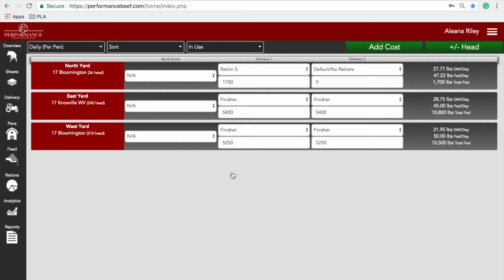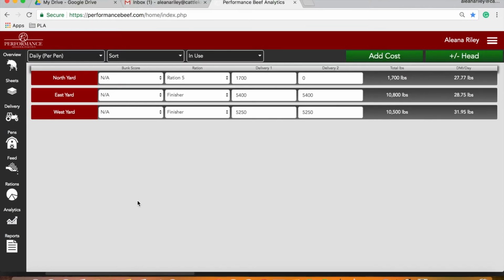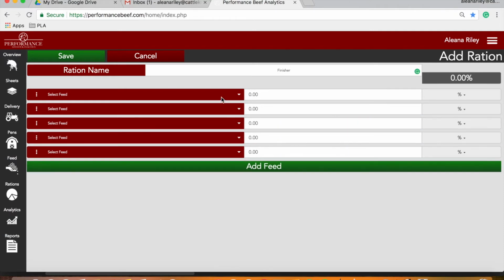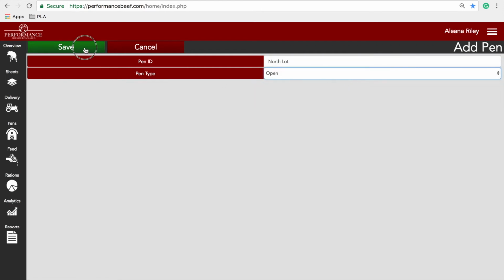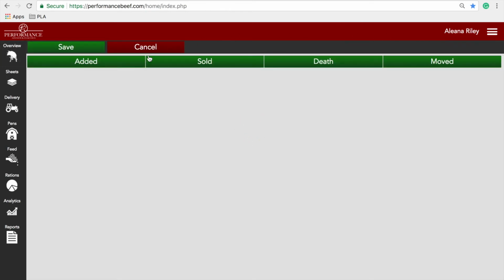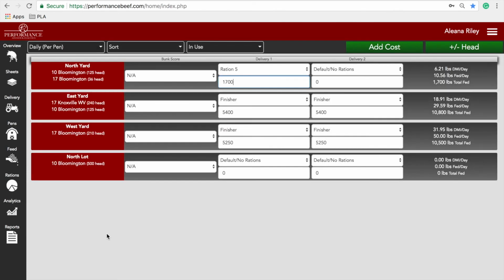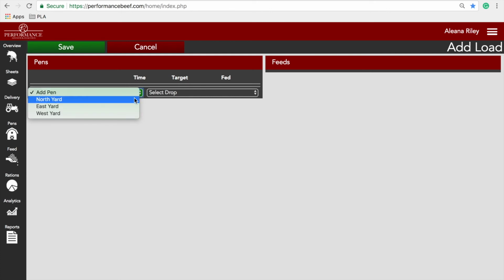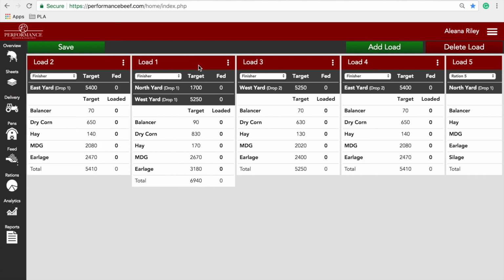Building Your Performance Beef Account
If you are ready to get started with the Performance Beef software, you can go online to performancebeef.com to get your account registered. Select New User and follow the prompts to enter information in each corresponding line. To ensure a timely and thorough set up, it’s important to have the following information ready for your setup/training consultation.  We’ve provided step by step instructions to enter your information.

Step One: Adding Feed Ingredients
This includes all the different feeds you use (ex. dry corn, earlage, silage, hay, etc.).

In the Sidebar Click "Feed", Then click  "Add Feed" in the top right corner.
Enter Feed Name, Cost Per Ton, and Percent Dry Matter
Optional: Weight Remaining- enter how much of feedstuff you
                                           have left
                         Inventory Alert- receive a notification you when you have specified pounds of feed left.

Step Two: Entering Rations
Enter all rations you are currently using.

In the Sidebar Click "Rations" Then click "Add Ration"
Enter the Ration Name (Ration 1, 2 3.. Finisher etc.)
Then enter each feedstuff in Percent As-Fed.

Step 3: Pens
Pens are the names of the physical location around the farm NOT groups of cattle in them. Any location on your farm that you feed will need to be entered as a pen. For example, if you feed any cattle on pasture, you can simply enter that pen as “Pasture”.
Note* Enter all pens on your farm now, even if there are no cattle in them.

In the sidebar click "Pens" Then click "Add Pens"
Give each pen a Pen ID and a Pen Type

Step 4: Entering Cattle (Group IDs)
This will be each group of cattle on your farm. For each group you will need the following information:
Group ID (ex: Red Tag Black Heifers 2017)
Incoming Date
Rate of Gain (expected) – lbs/hd/day
Yardage - $/hd/day
Management Fee (If any) - $/hd/day
Interest - %
​Cattle Condition (Green, Medium, or Heavy Flesh)
Breed(s)
​Gender(s)
Pen(s) – The pen or pens that group is currently in
Owner(s) – The owner or owners of that group in a percentage
Headcount – Total that came in
Total Purchase Cost
​​Total Purchase Weight
Trucking Cost (If any)
Source (ex: Ranch Name, Cattle Buyer Name, Sale Barn, City, etc.)
Origin State​

In the sidebar click "Overview"  Then click "+/- Head" Then click "Added"

Select Added to add the current cattle on your operation. You will also use this selection when purchasing or when you bring new cattle to your feedlot.

Enter the information in the corresponding sections
​*Enter all the grey sections before "Pen Select" and "Group Ownership"*

Step 5: Ration & Targeted Feed Amounts:
In the sidebar click  "Overview"
Here you should have the current Pens you are feeding displayed.

Under Ration, you will enter the day’s ration for the first feeding in that pen.
Under Delivery 1  you will enter the Feed amount in pounds.
*Note* A feed sheet from the previous day will work when entering this information.

Step 6: Delivery Load Order:
This will be the order of pens feds, you will load feed in this order. You can also deliver to multiple pens in a single load.

In the Sidebar Click "Delivery" Then click "Add Load"

Select what pen you are delivering feed to then select what drop it is that day (1st or 2nd)

Entering all the information in the descending order will allow for easy and organized data input.  This is a one-time entry but you can always go back and add or edit any of your information. This information is critical for ensuring proper feed delivery and tracking of cattle. Once you have this data entered, you are now ready to begin feeding!